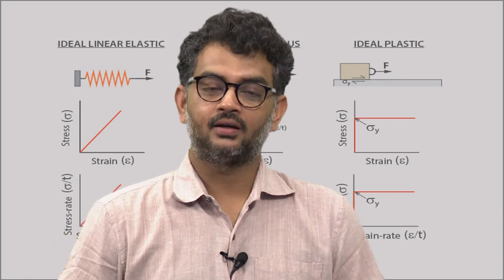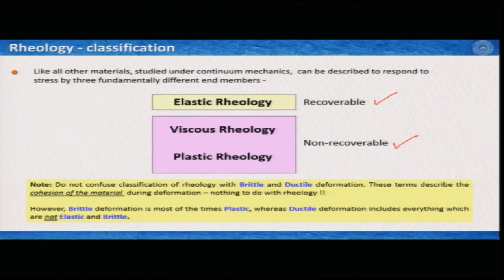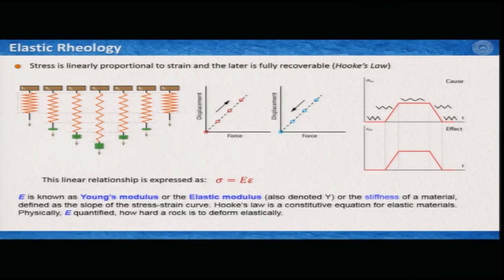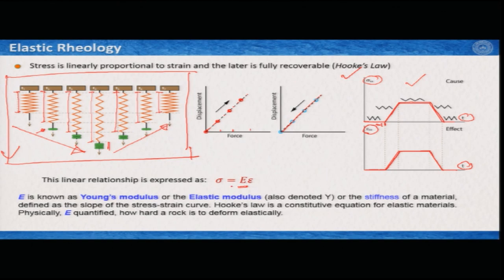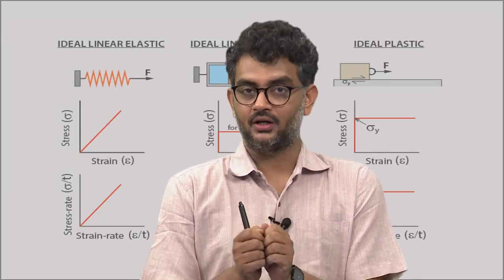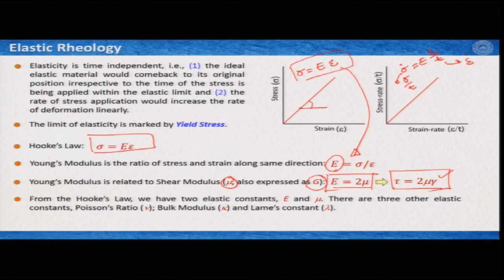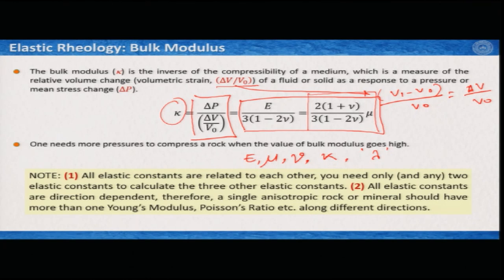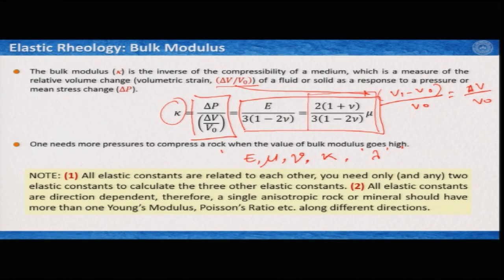IITK NPTEL Structural Geology_Lecture 10.2: Rheology Basics II [Prof. Santanu Misra]